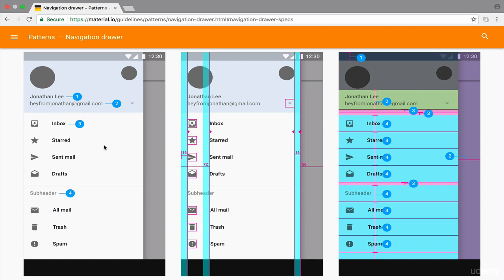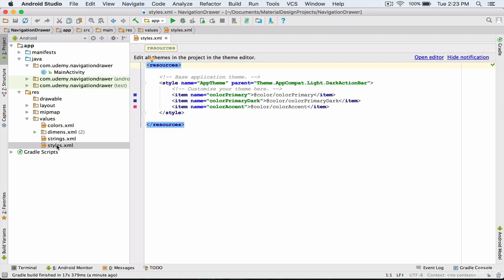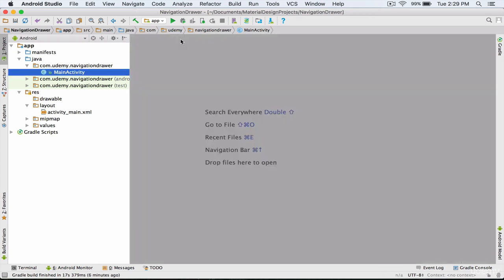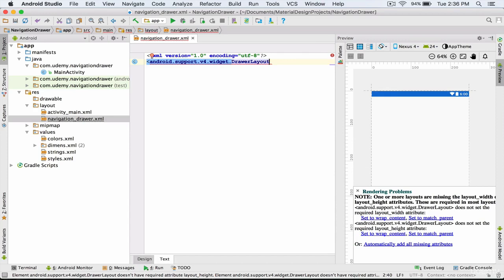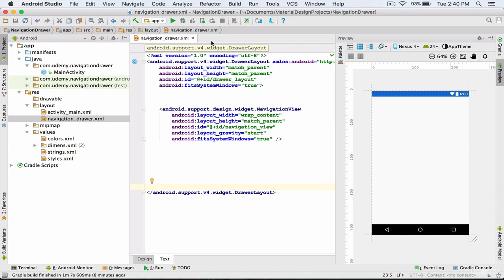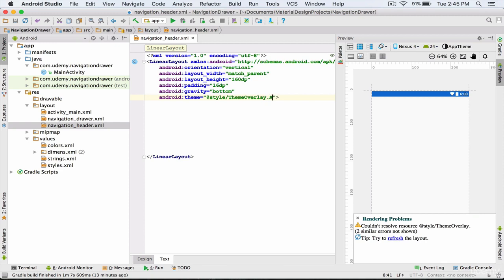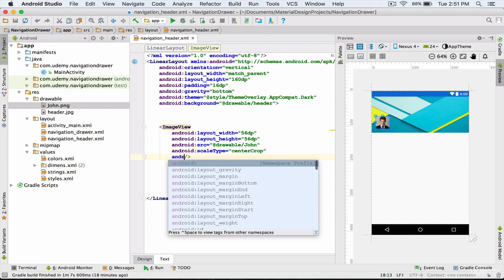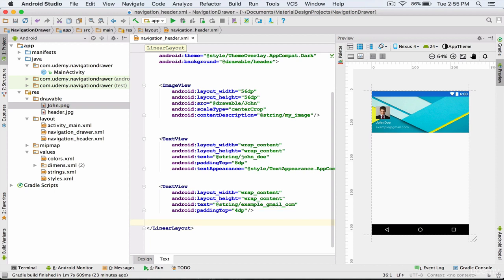18 Create a Navigation Drawer Part 1